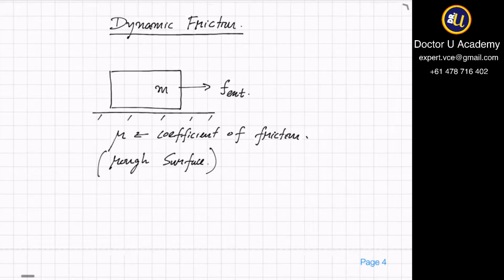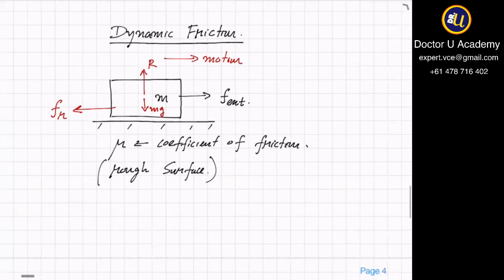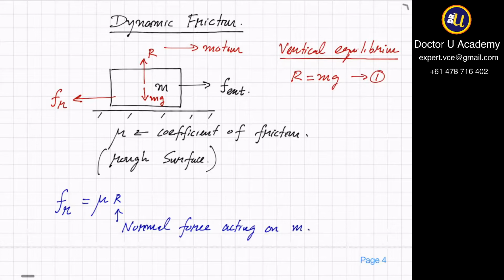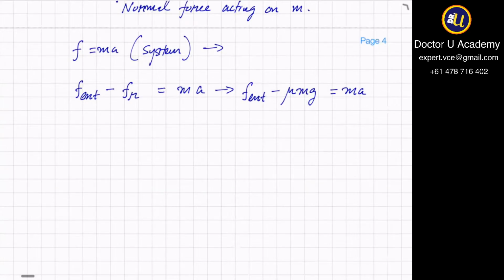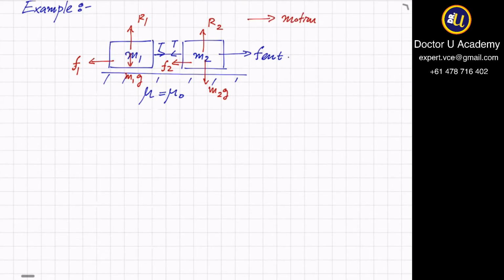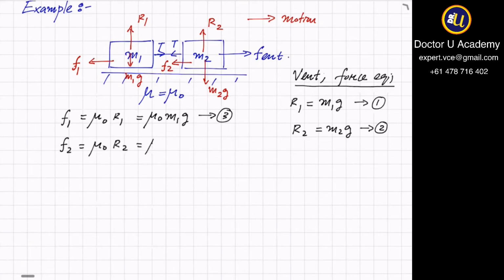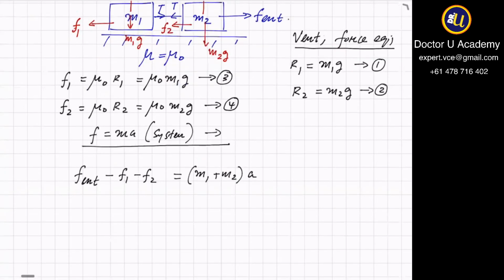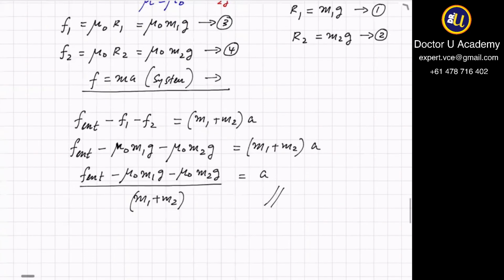VCE Physics :Intro to Dynamic Friction